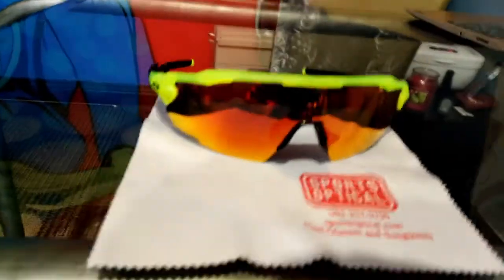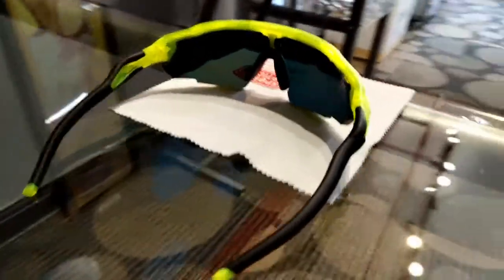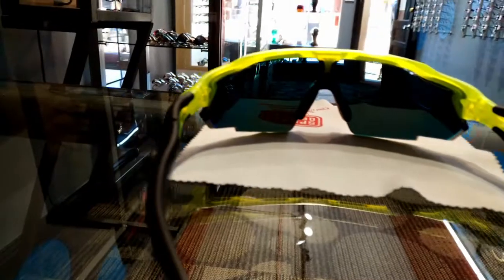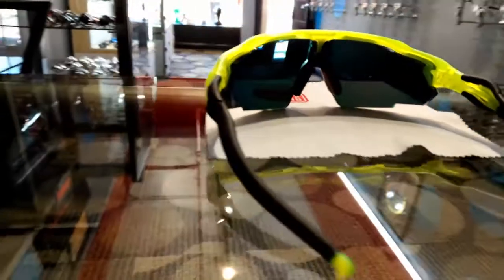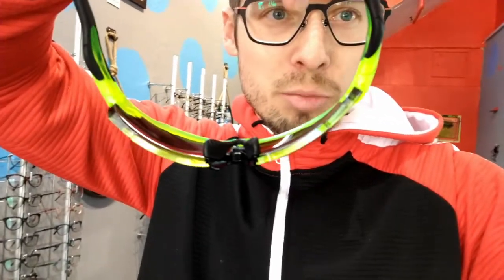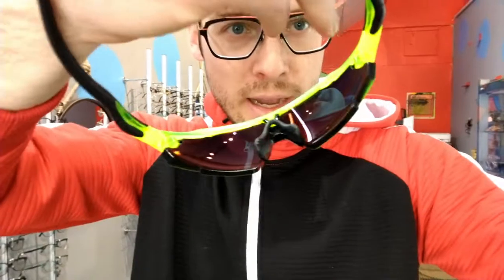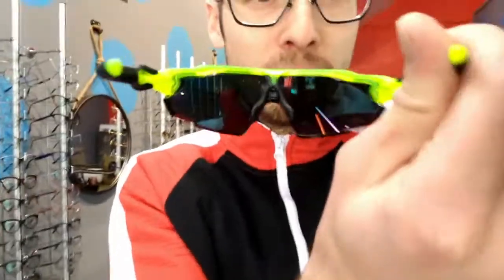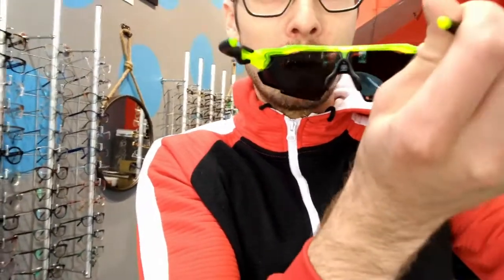Oakley Radar XS with Prescription!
The Oakley Radar XS is a great smaller frame for youth athletes or anyone with a smaller head.  We make custom full edge to edge prescription lenses for this frame.